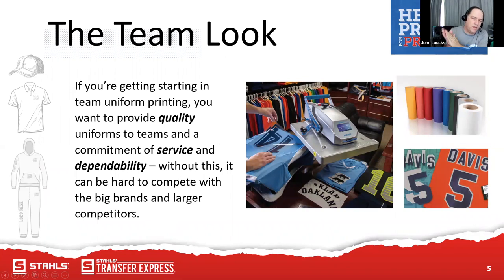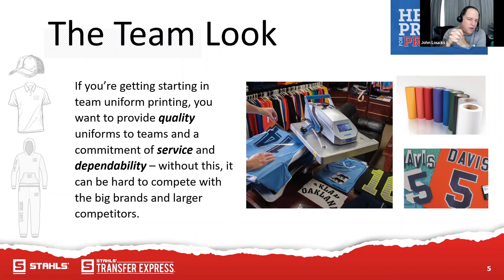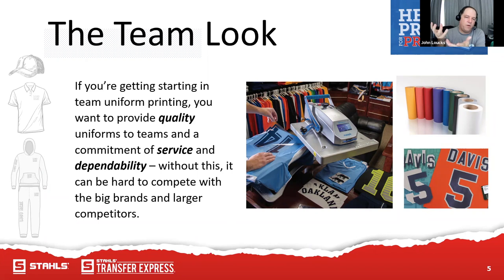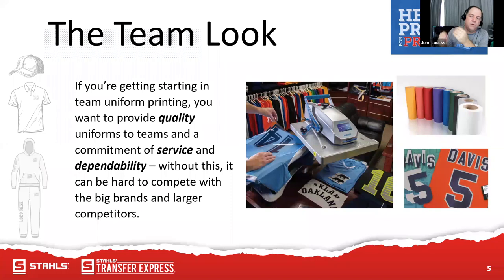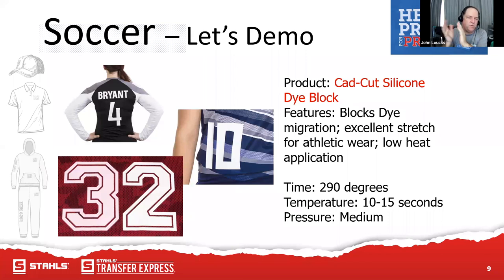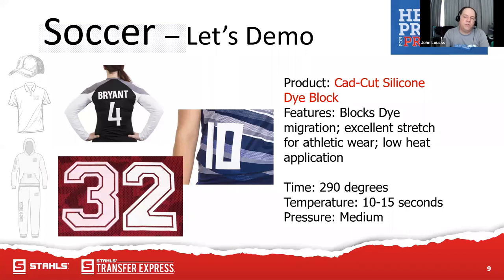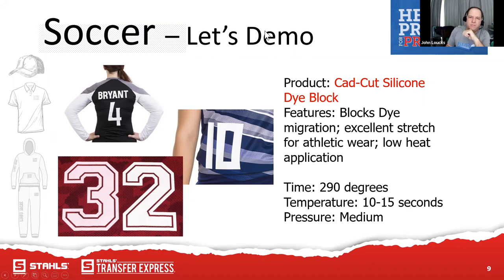Heat Press for Profit: Team Uniforms Playbook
This series includes the top product sales categories to grow your business.  Learn about the hottest styles and looks in personalized apparel and get practical advice on how to print them and sell them. In this session, John Loucks will take you through a deep dive into how to decorate and sell team uniforms to your potential customers.

Start - 00:00
Understanding the Team Industry - 2:20
Football Jerseys - 07:43
Soccer Jerseys & Demo - 11:30
Volleyball Jerseys & Demo- 30:42